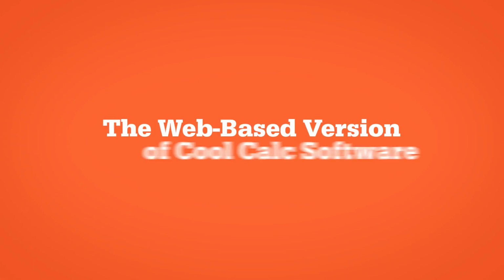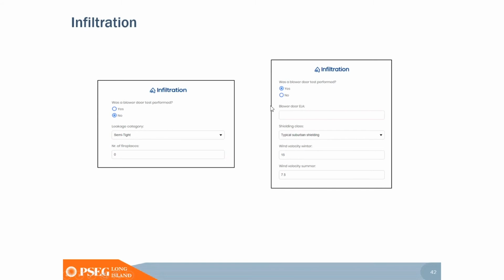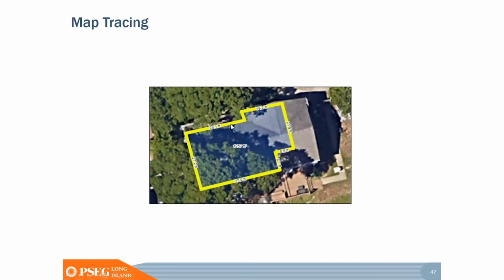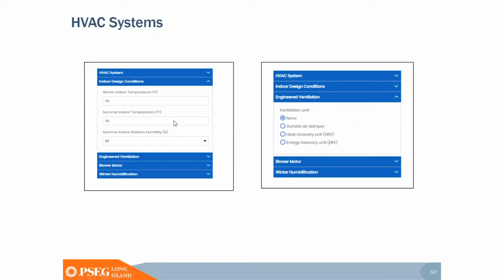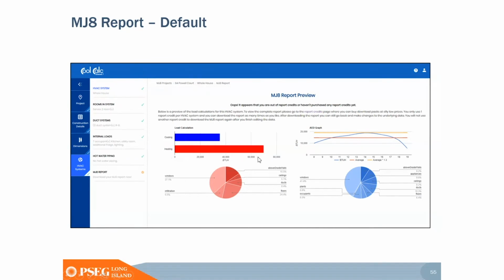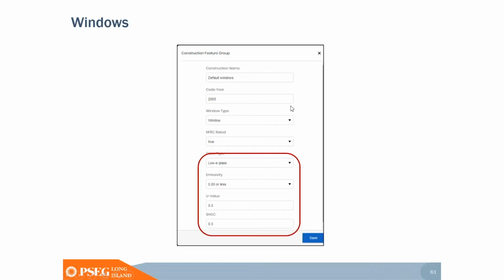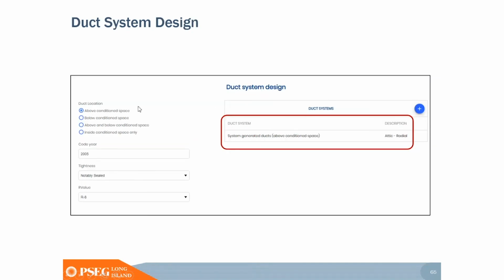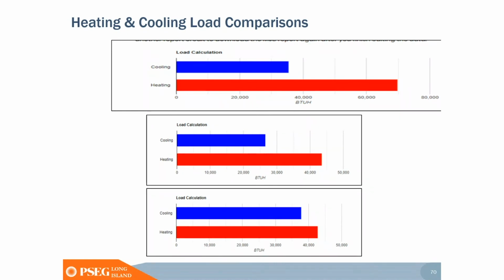03. PSEG Long Island - Cool Calculator